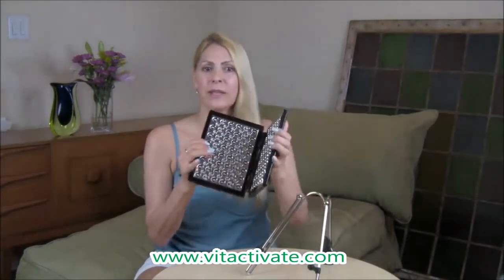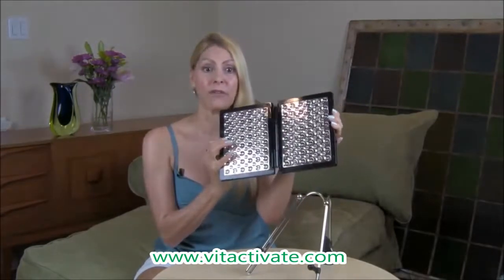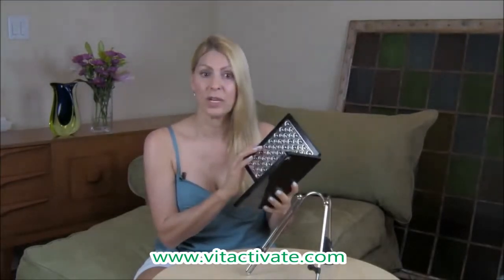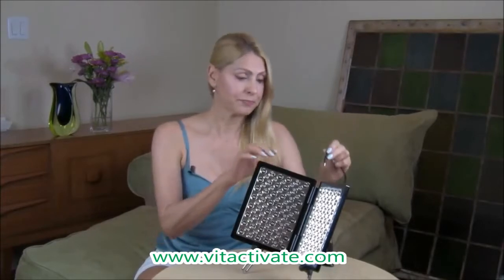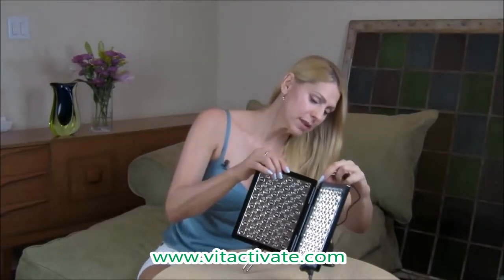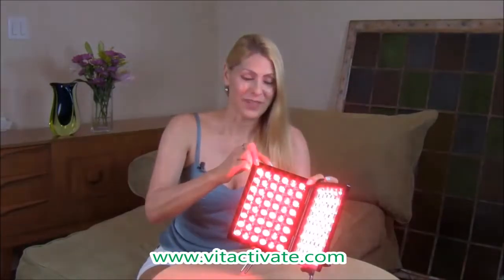How to Use Led Light Therapy Panel ?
How to Use Red Light Therapy  Red Light Therapy for Anti aging and Pain

This Anti-Ageing light therapy is a proven solution that makes the skin feel and look younger clinically. From the Inside out, it reverses wrinkles, loss of elasticity and firmness, collagen production, fine lines, uneven skin tone and skin dullness.

TOP BENEFITS
Reversal of fine lines, wrinkles and improved skin texture after eight weeks of daily use.

 Improved skin quality due to the treatment of rhytoids, scarring, rosacea, and eczema. When the LED is administered to the face, a chemical called cytokine is produced by the skin cells that plump the problem areas and heal the skin.

 Mild to moderate to acne elimination by the blue light therapy. Blue LED light in the wavelengths of 415 to 420nm has been proved to kill propionibacterium acnes, significantly reducing the occurrence of blemishes and whiteheads in people suffering from this type of acne.

 Skin rejuvenation. At the right dosage LED treatment can minimize the appearance of skin blood vessels, reduce skin redness eliminate ultraviolet radiation damage and treat rosacea.

 Aging signs prevention, the LED green light therapy, when administered between 510 to 520nm, has proven to reduce freckling, eliminate sunspots and correct hyperpigmentation. The light also focusses on the melanin producing cells preventing them from excessive pigment creation.

 The infrared LED therapy has been shown to be useful in pain alleviation by treating arthritis, carpal tunnel syndrome, muscle strains and back pains.

 Triggers cells to start creating more cellular energy in the form of ATP and therefore increasing RNA and DNA activity.

 Promote the production of Nitric acid (NO) by the body which has been shown an anti-inflammatory, regenerative and pain reducing effects on the human body that can promote healing.